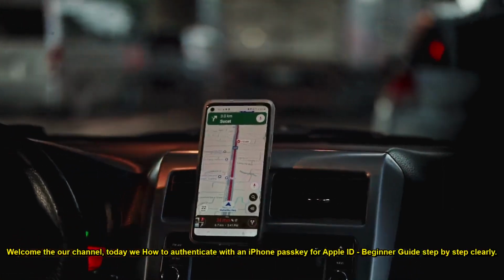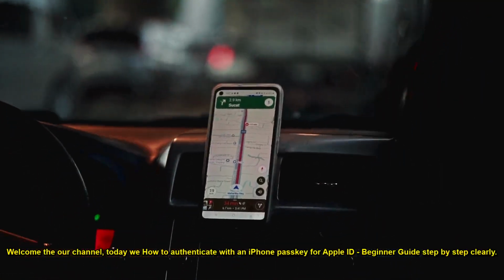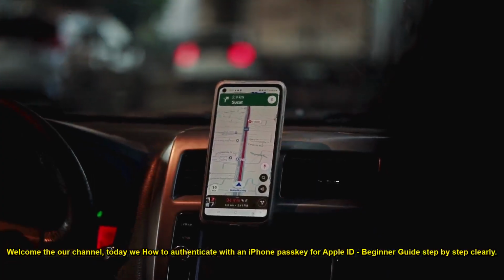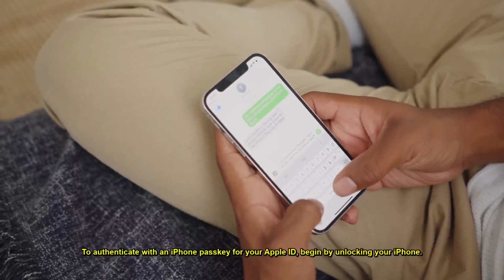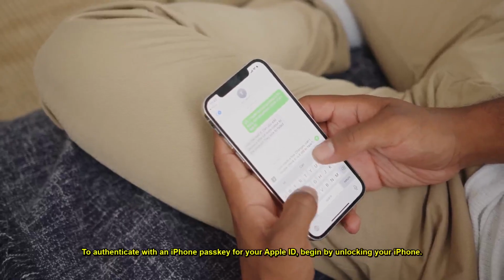How to authenticate with an iPhone passkey for Apple ID - Beginner Guide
In this beginner-friendly guide, we’ll walk you through the simple steps to authenticate your Apple ID using an iPhone passkey. Learn how to enhance your account security and streamline your login process with this secure method. Whether you're new to Apple or just looking to update your security settings, this video has got you covered!